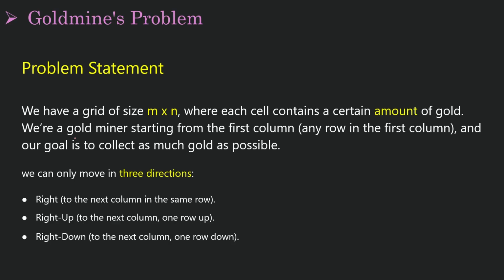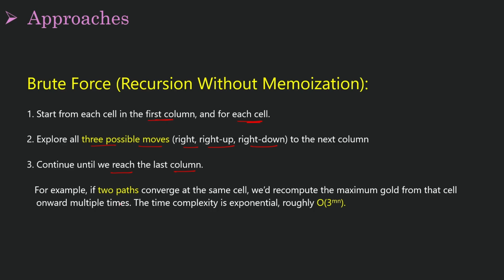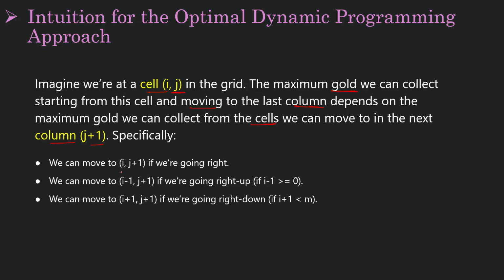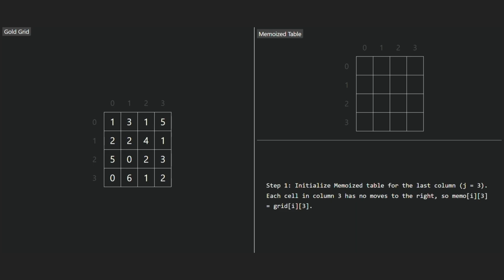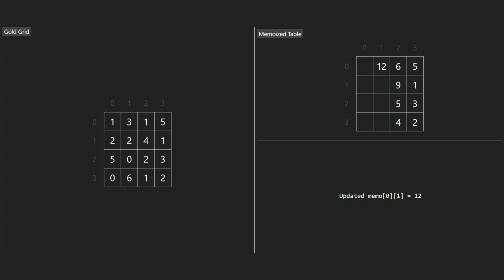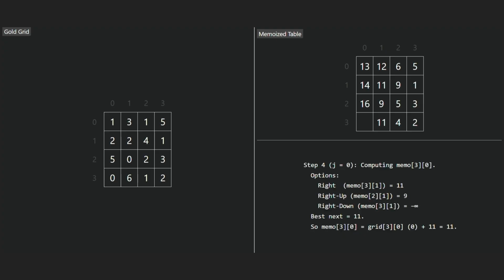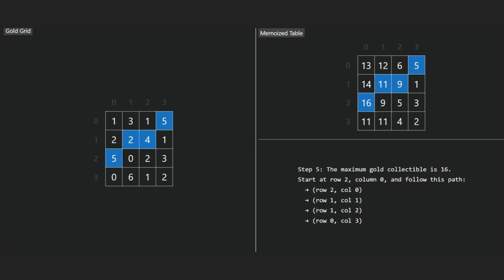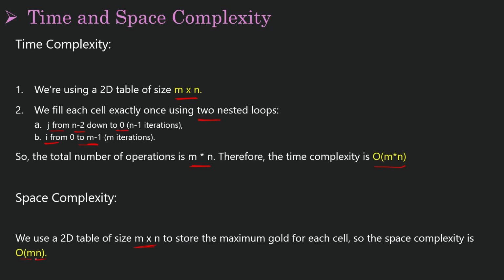Goldmine's Problem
Let's go through an intersting algorithm in DSA, the Goldmine's Problem